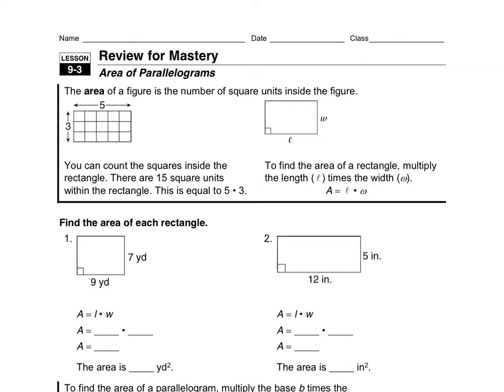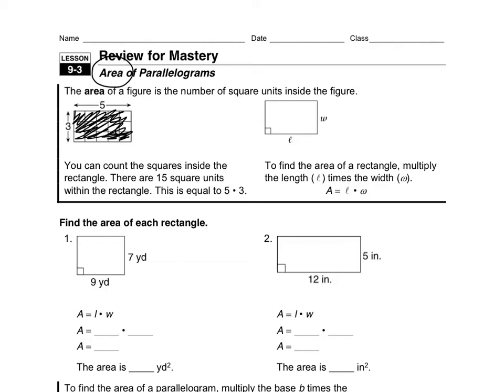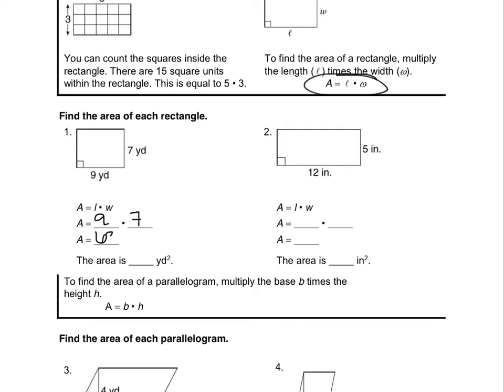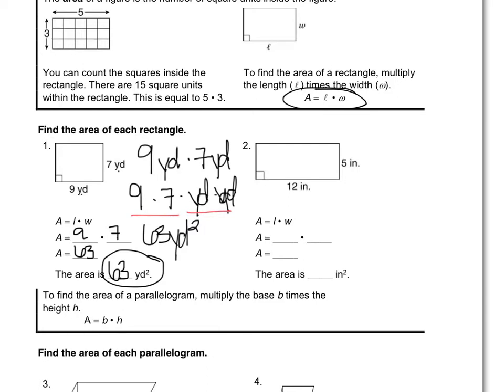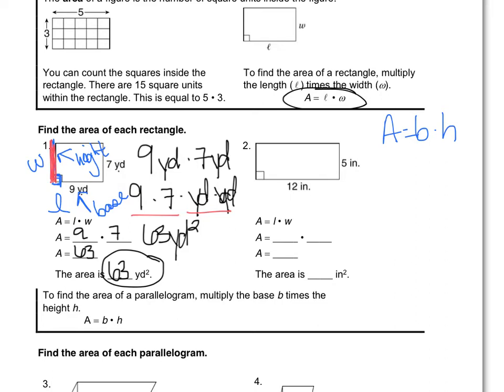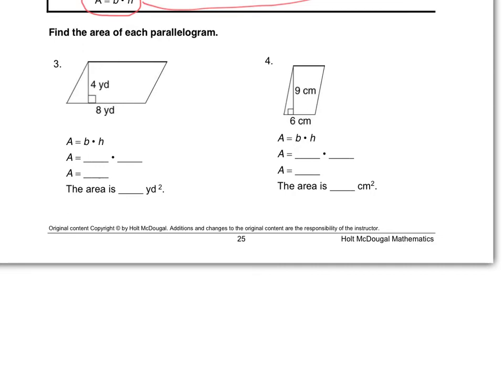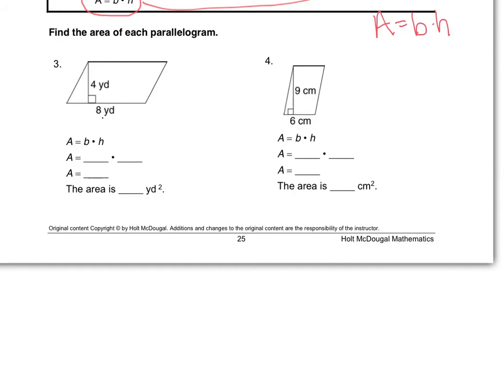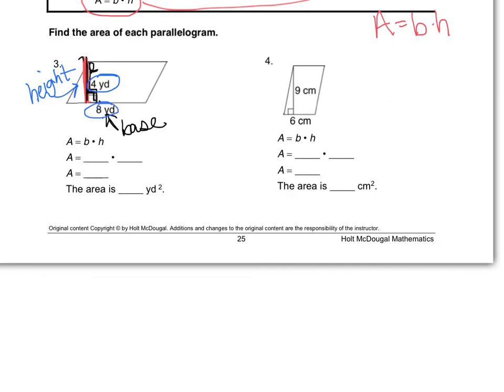9.3 Area of Rectangles and Parallelograms